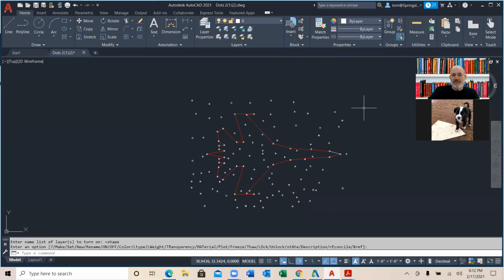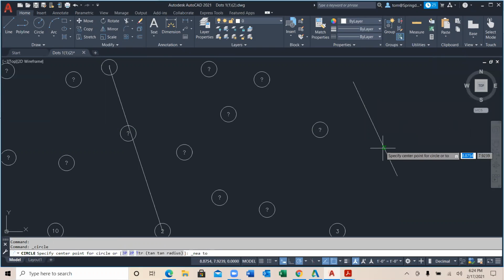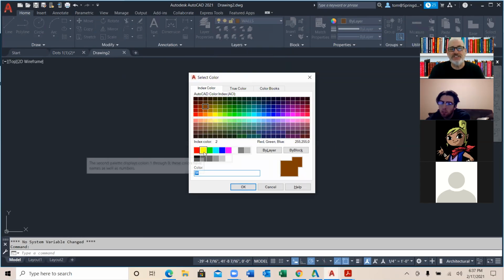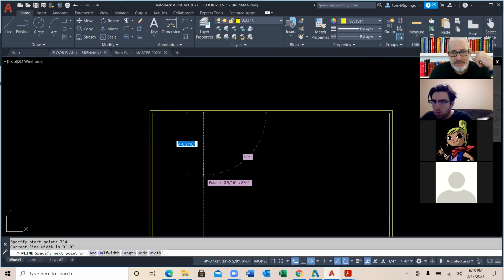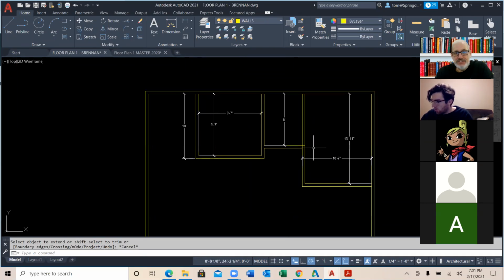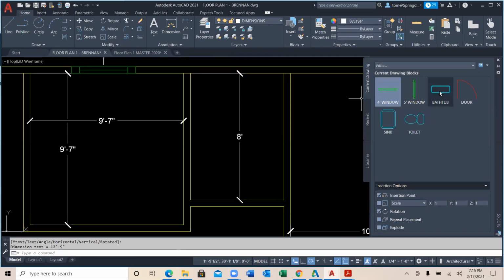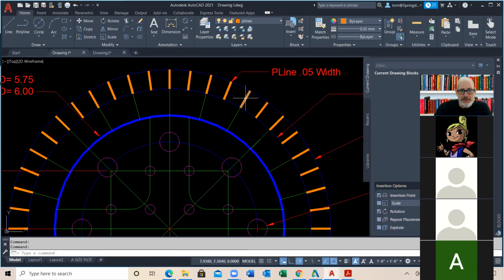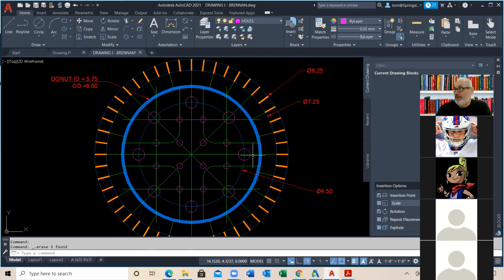CAD FOR CONSTRUCTION WEEK 4, SPRING 2021